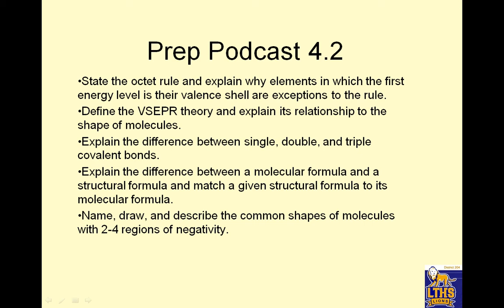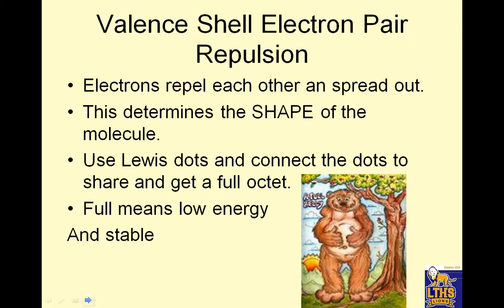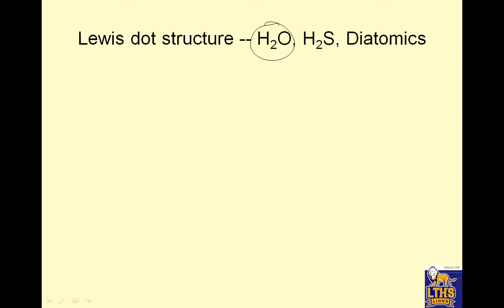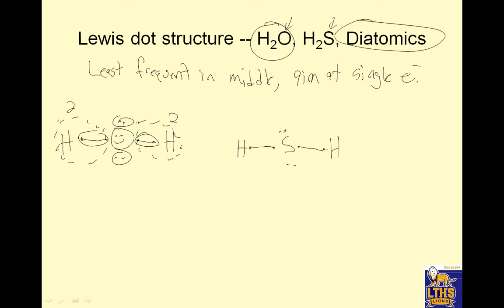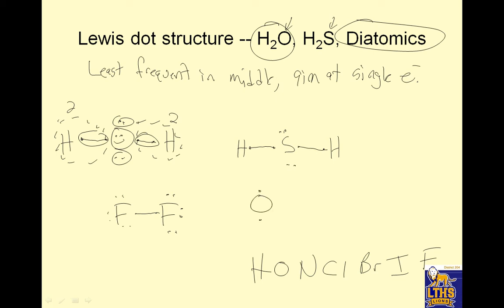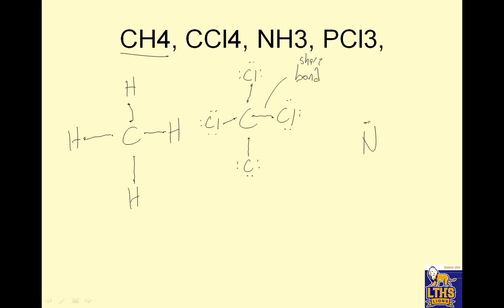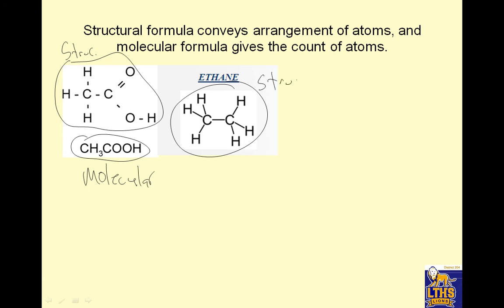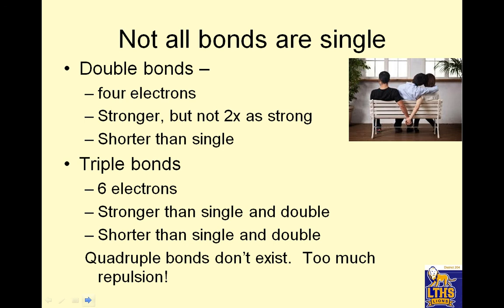lths prep chem 3.2 vsepr lewis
lths, prep, chemistry, 3.2, vsepr, lewis